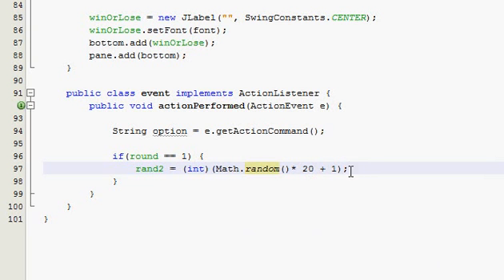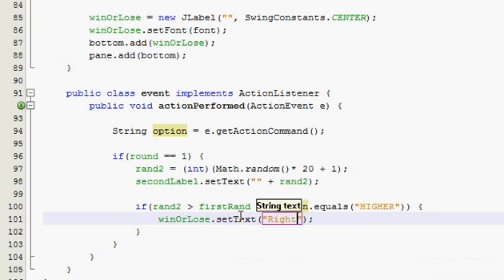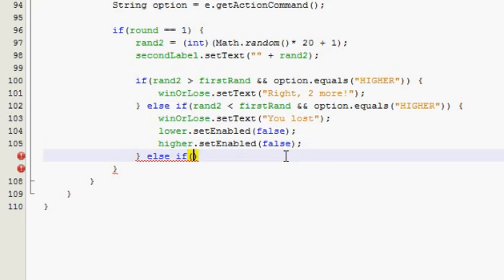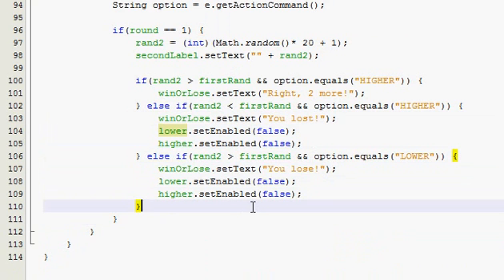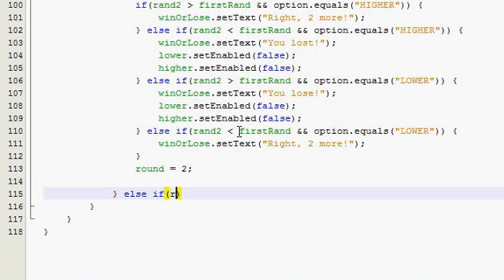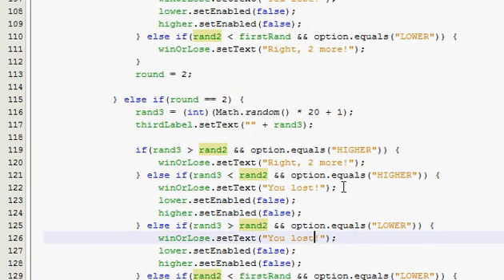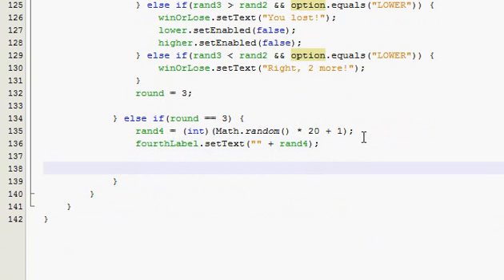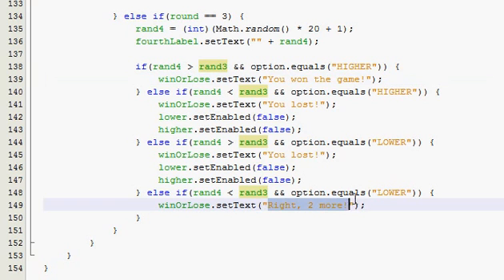Java GUI Tutorial 26 - Higher/Lower guessing game (Part 3 of 4)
We'll finish up the main event handling class, all 65 lines of code of it :)